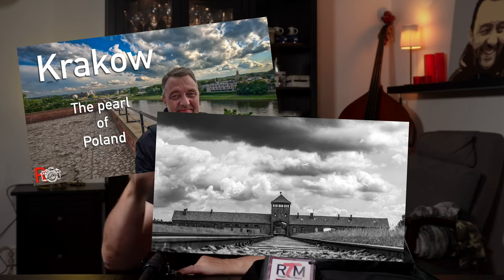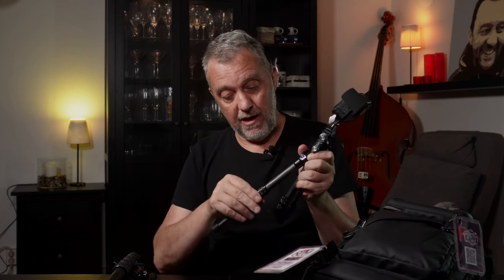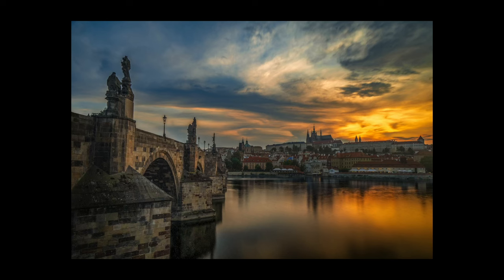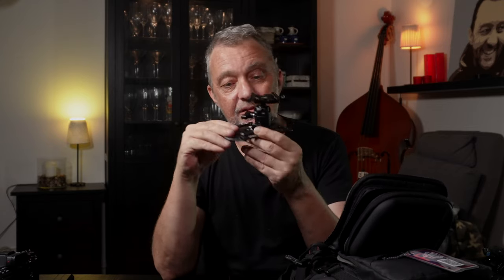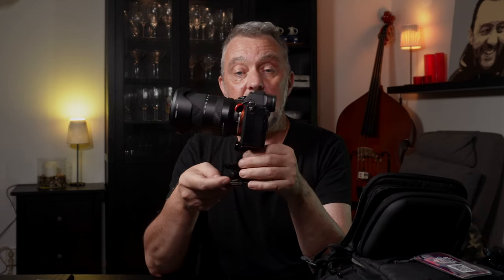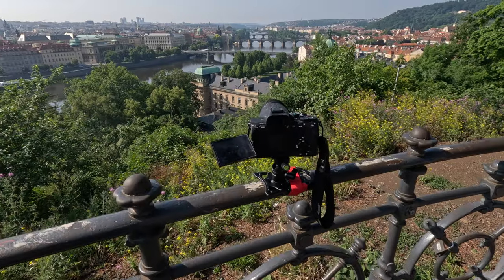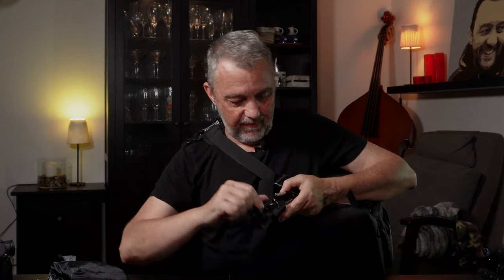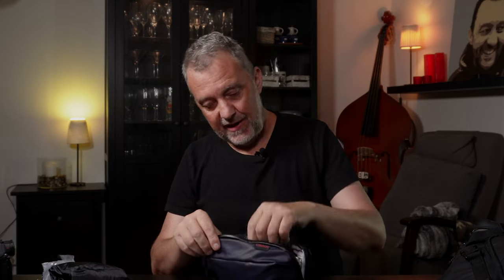What's in my small camera bag? (for travel)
Gear in this video:
Sony A7IV.
Tamron 28-200.
Tamron 17-28.
Tarion Backpack.
Sirui Tripod.
Cullmann Carvaio 816TC.
Platypod ultra.